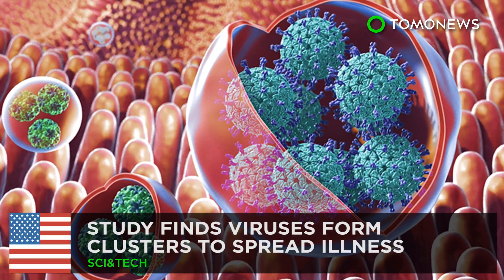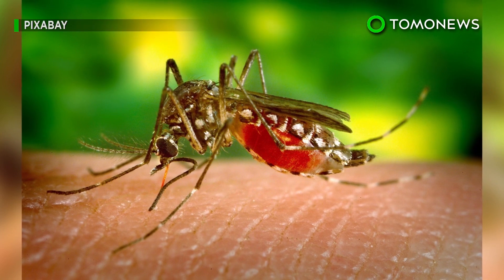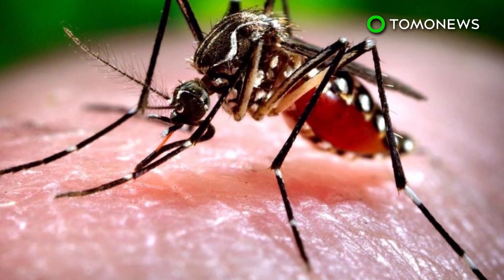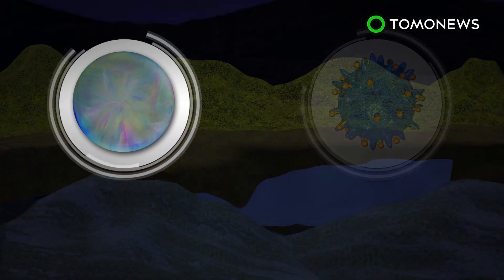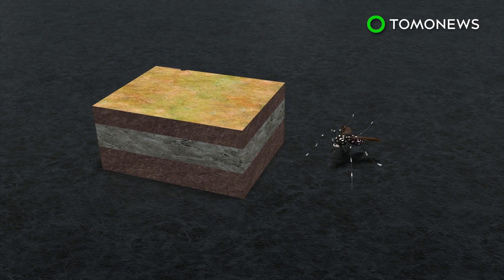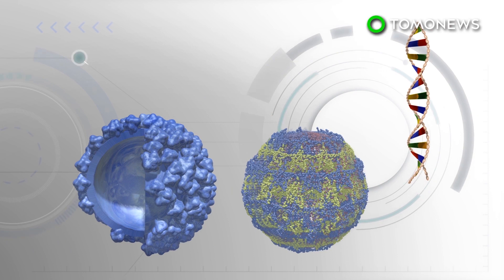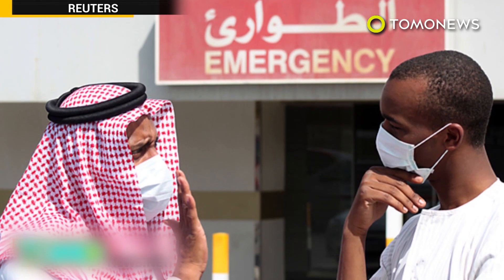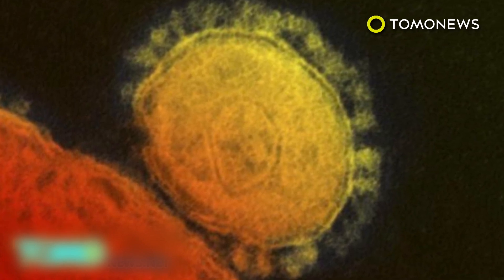Study finds stomach viruses are able to cluster together - TomoNews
U.S.A. — A study published in Cell Host & Microbe found that different stomach viruses tend to be more contagious when the virus particles cluster together.